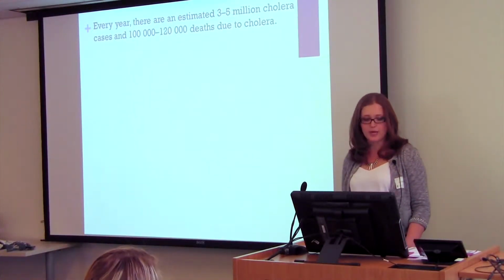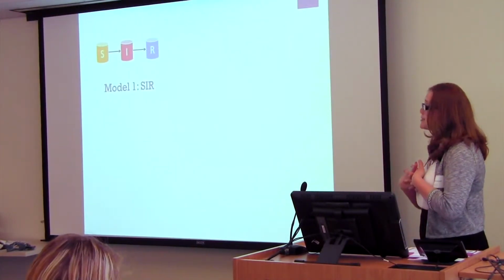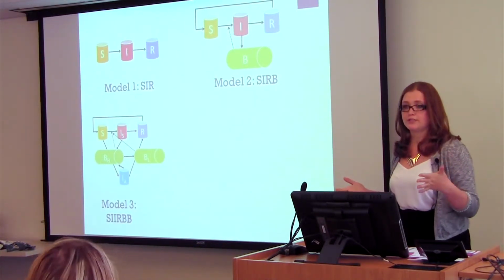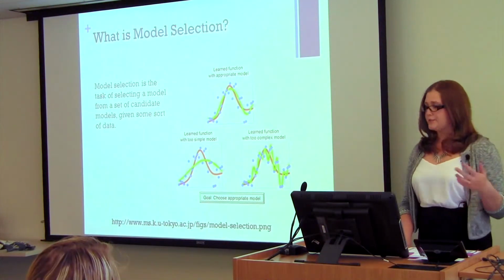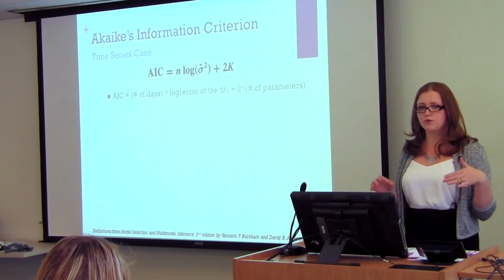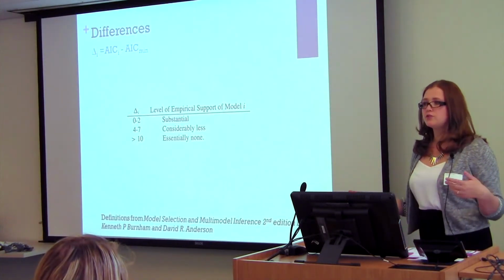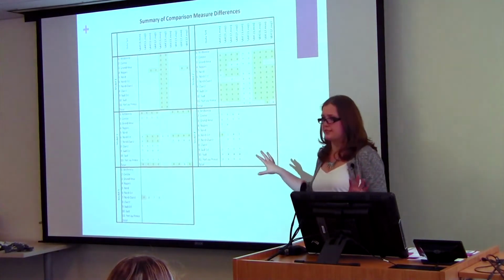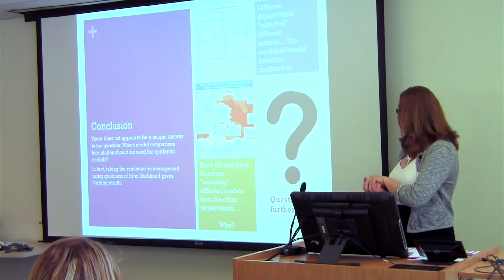Marina Romadan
This video is about Marina Romadan presentation at the Marymount University Student Research Conference on April 22, 2015. Video produced by Marymount University's Center for Teaching and Learning.